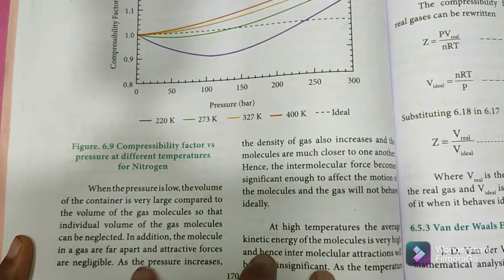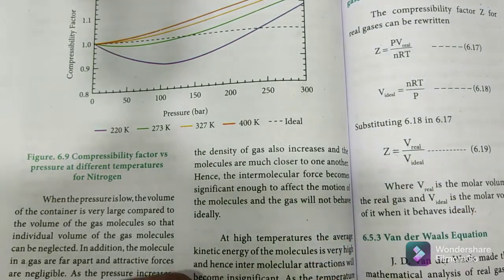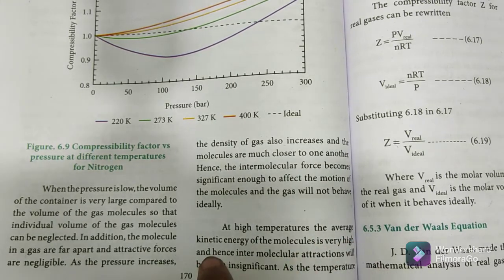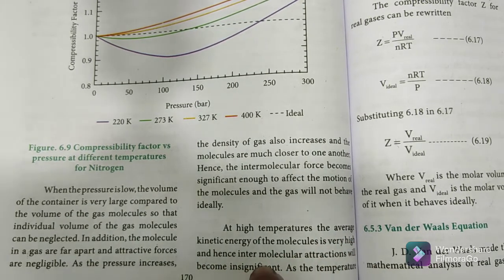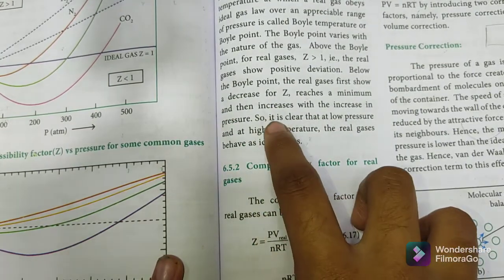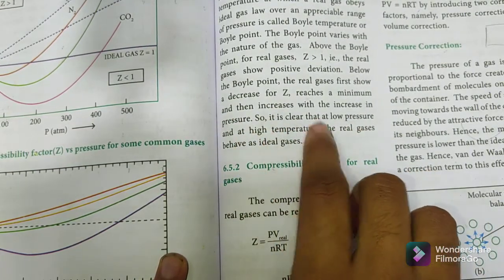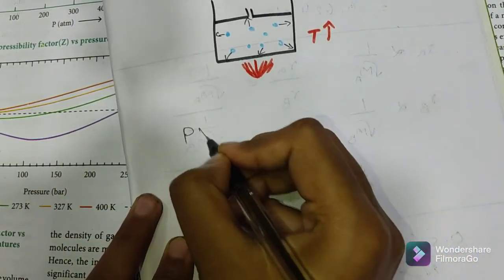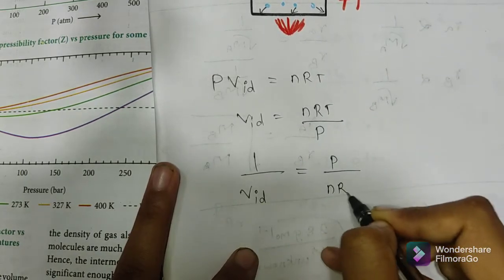Deviation from Ideal Gas behaviour | Compressibility Factor | Class 11 Chemistry | In Tamil